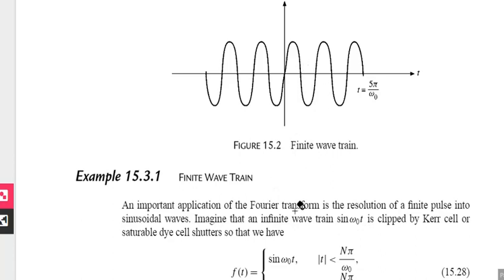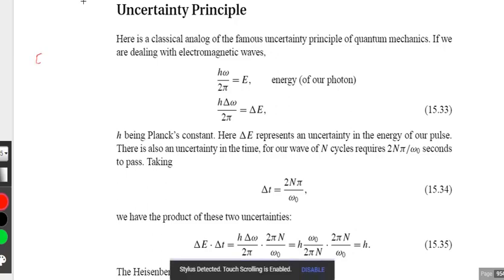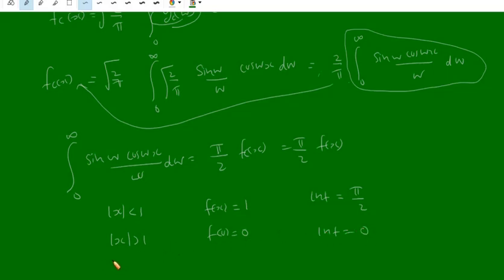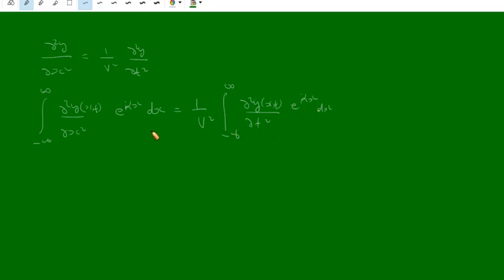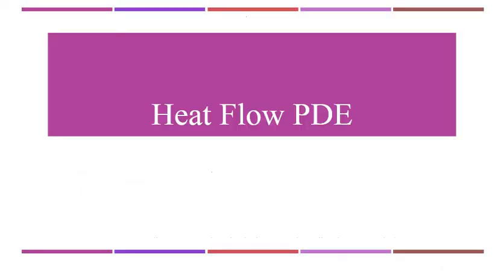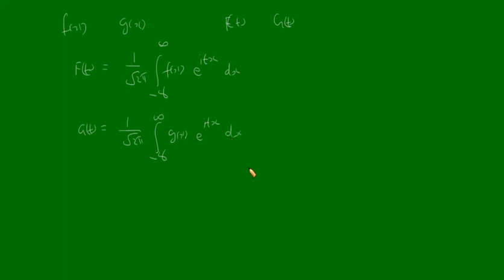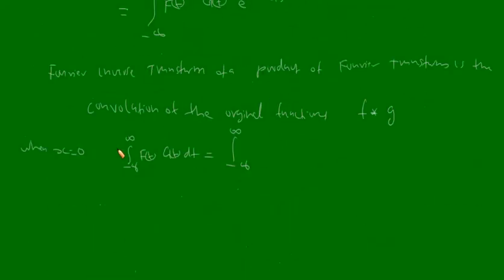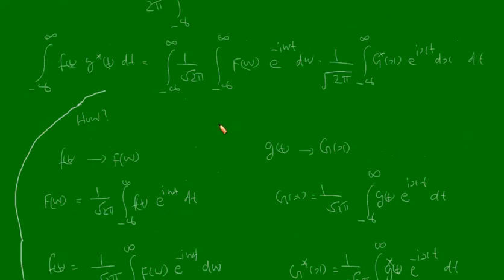MP33 Fourier Transform Examples